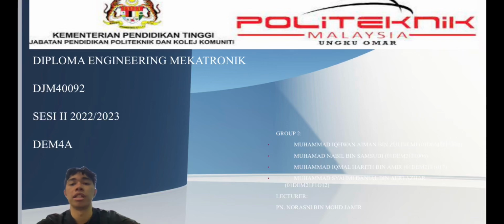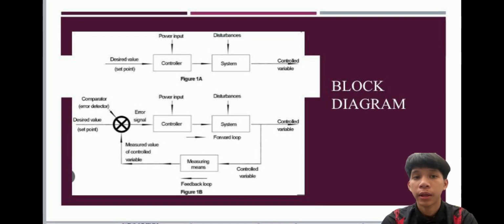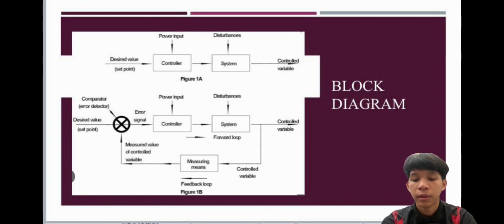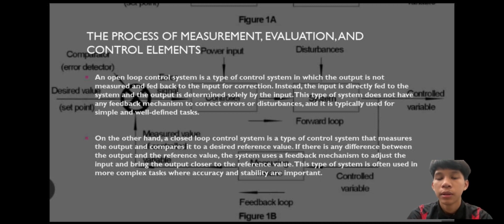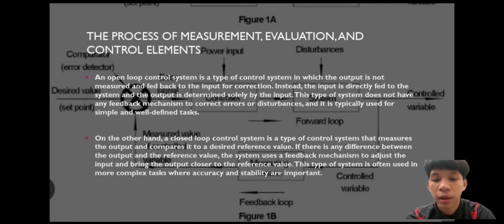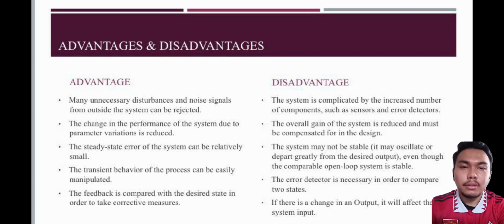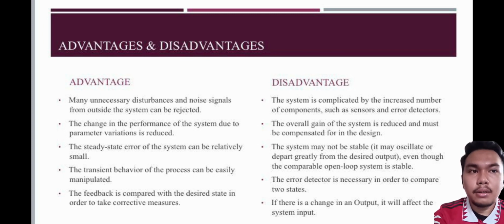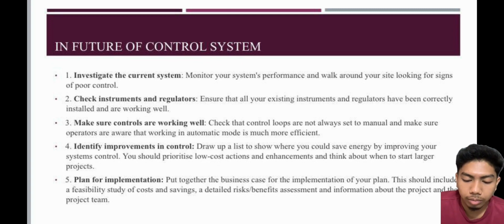DJM40092 control system group 2